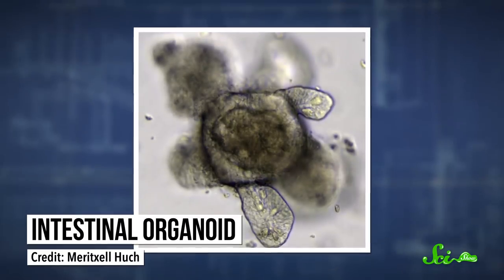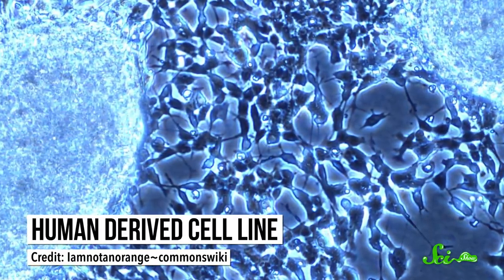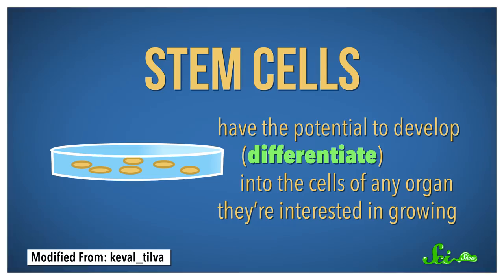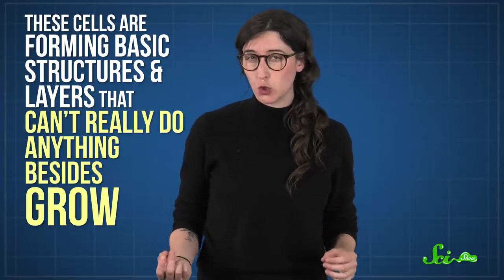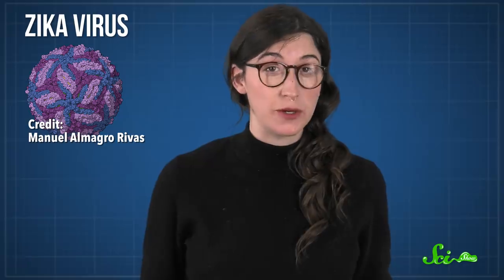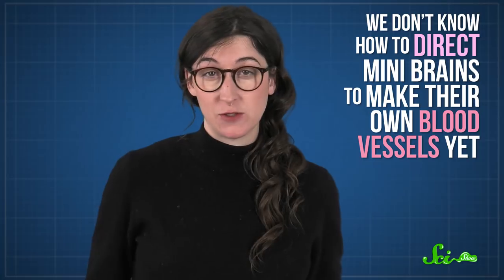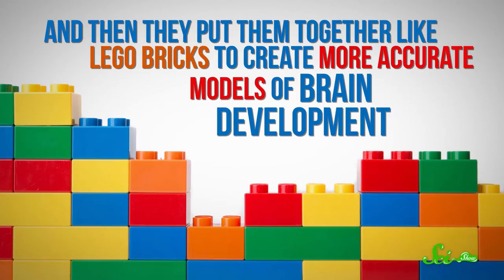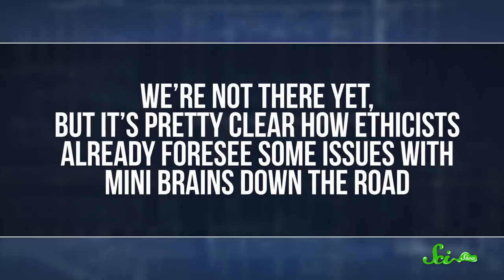What Growing Mini Brains Has Taught Us, And What's Next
Scientists have developed a way to grow miniature versions of human organs; some of the weirdest organoids are the mini brains.